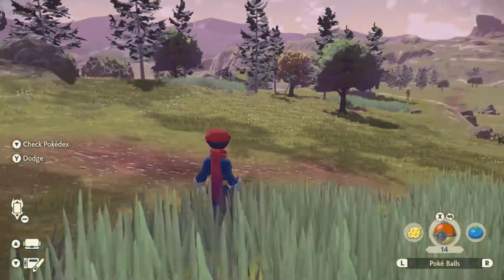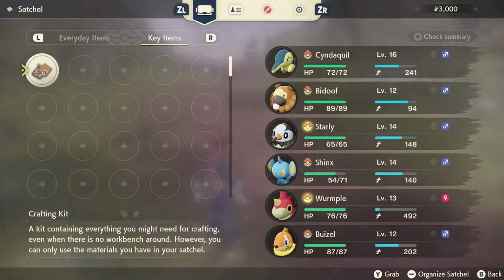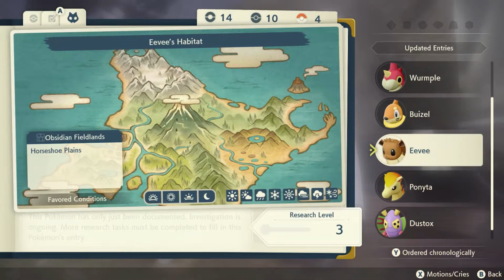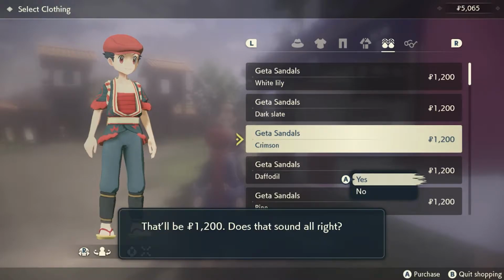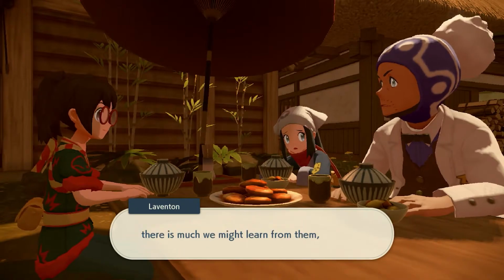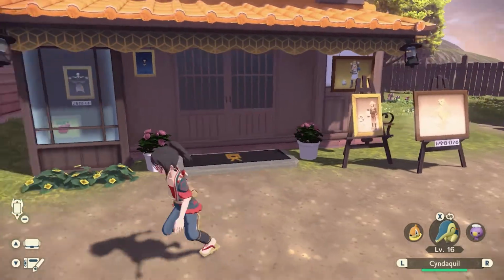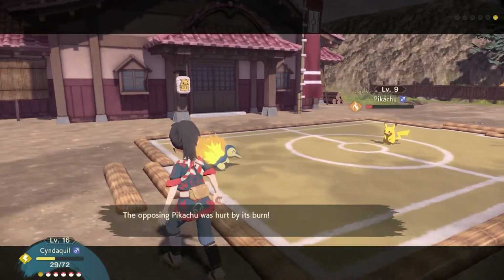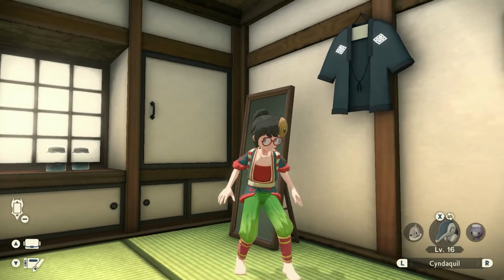Pokemon Legends Arceus #5 Fighting Akari & Exploring the Village!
➤My Mail:
Long ShotBTG,
Energizer Middle East and Africa,
P.O.box 58095,
Dubai UAE

Anyways hope yall have a fabulous day!

Intro Music
➤Music Released by Tasty